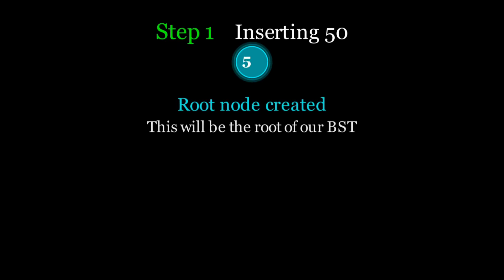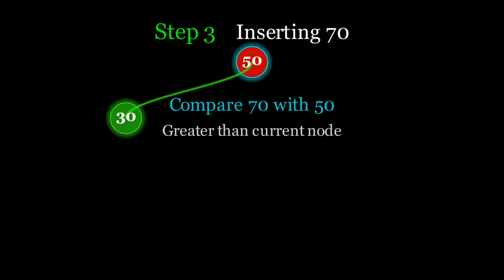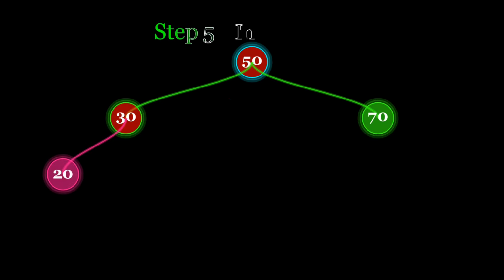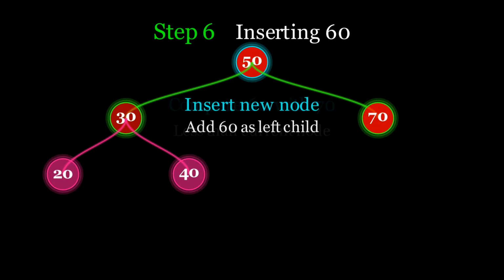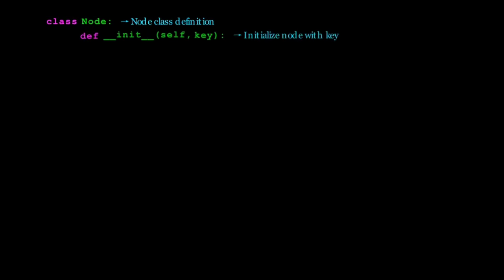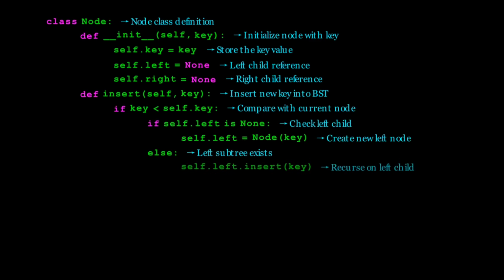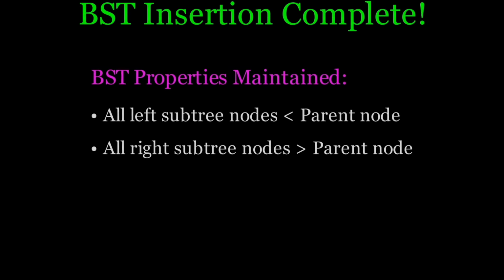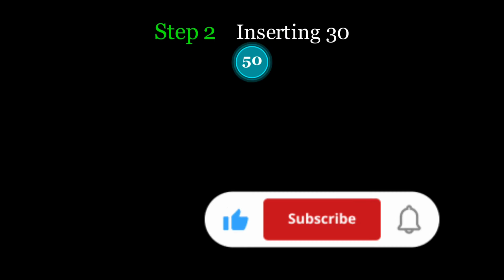Insertion in a Binary Search Tree in Just 4 Minutes! | BST Insertion Explained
Want to master Binary Search Tree (BST) insertion in just 4 minutes? This quick and easy DSA tutorial will help you understand how to insert a node into a BST using Python. 📌

🔹 What you’ll learn in this video:
✅ Understanding BST insertion logic
✅ Step-by-step code implementation in Python